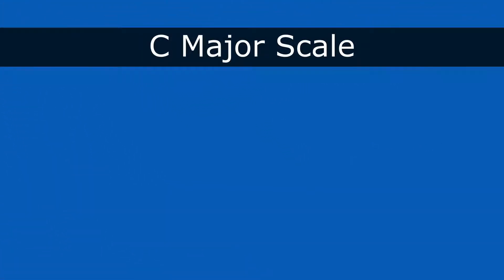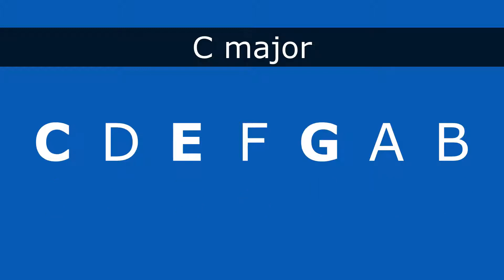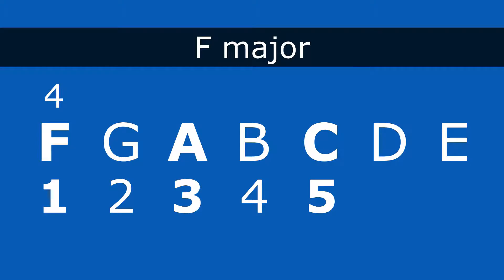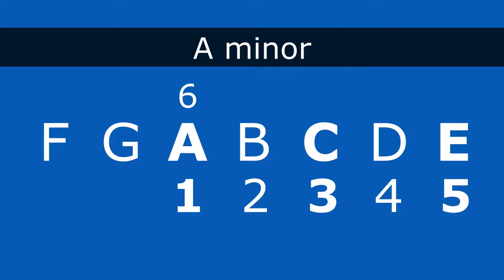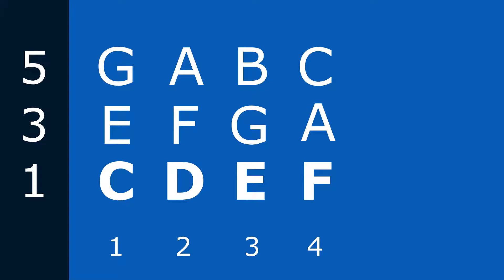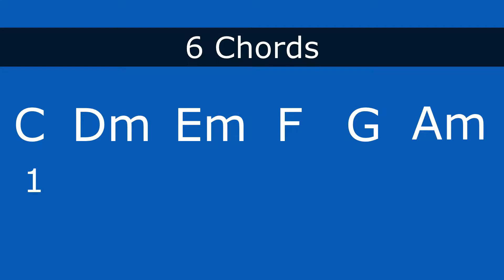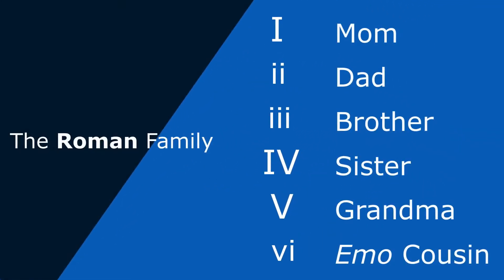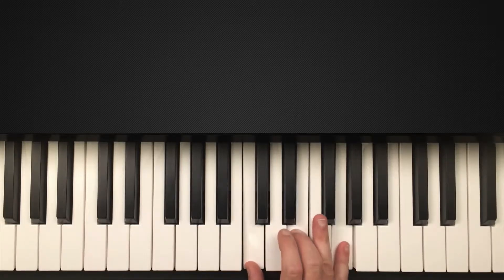The 7 Diatonic Chords of the C major Scale. Understanding Roman Numerals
In this lesson, I show you how to build chords from the C major scale. Also known as diatonic chords. First is a theory lesson and then demonstrated on the keyboard (piano).